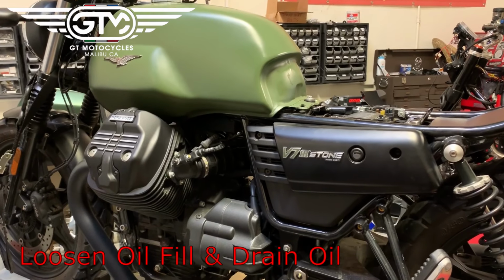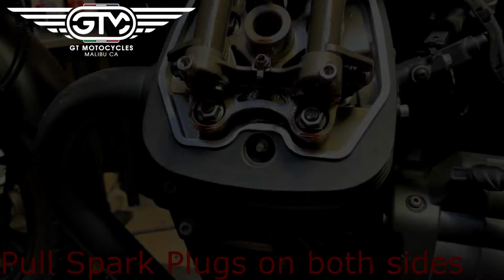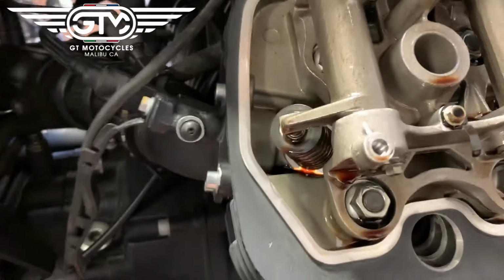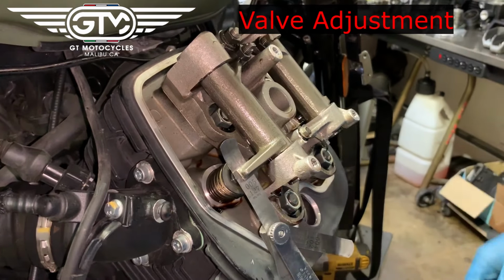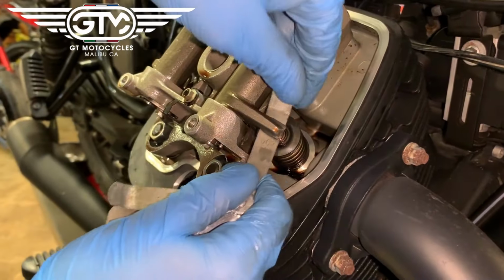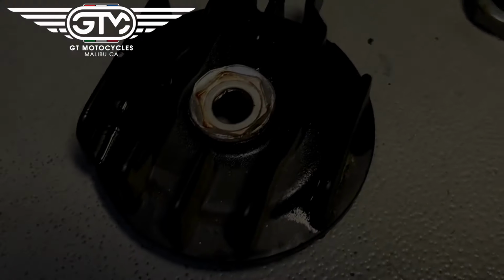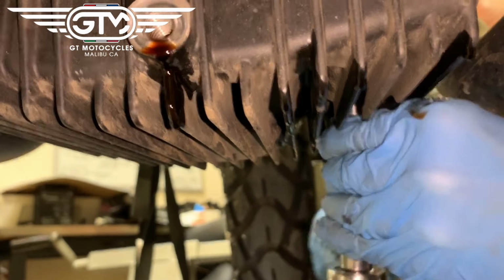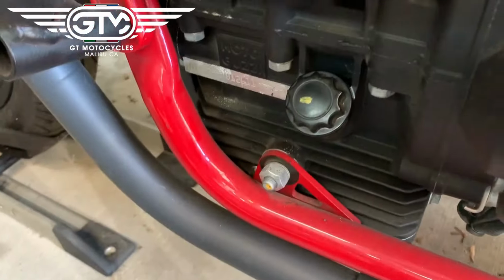Moto Guzzi V7 III Basic Service Tutorial - Oil Change & Valve Adjustment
Step by step basic service for your Moto Guzzi V7 III including oil change & valve adjustments by the experts at GuzziTech and GTMotoCycles.com